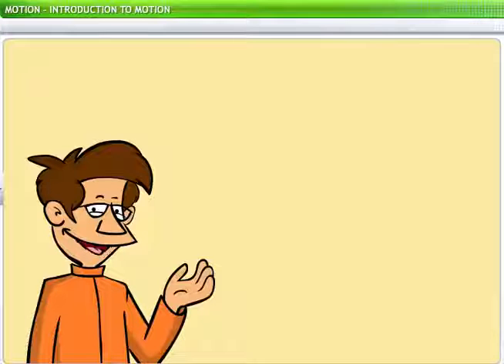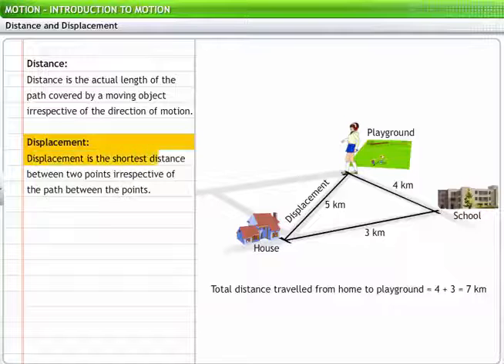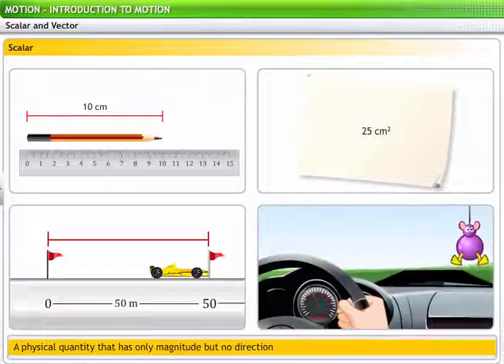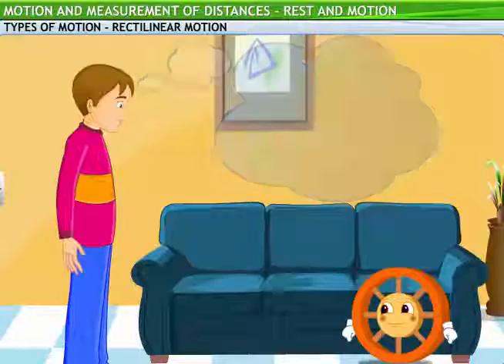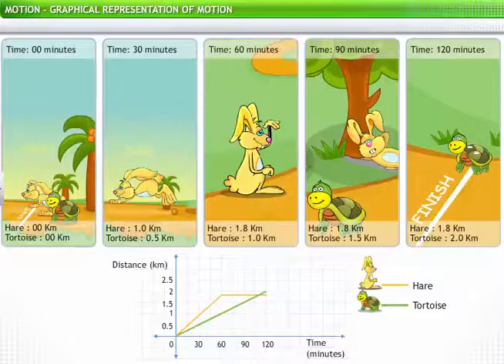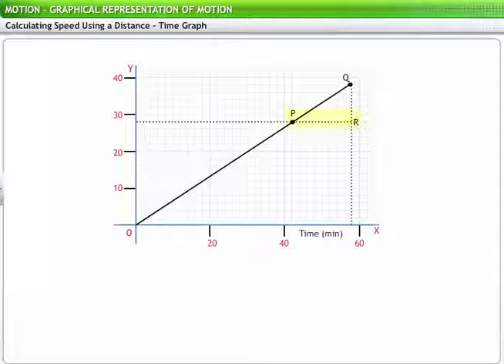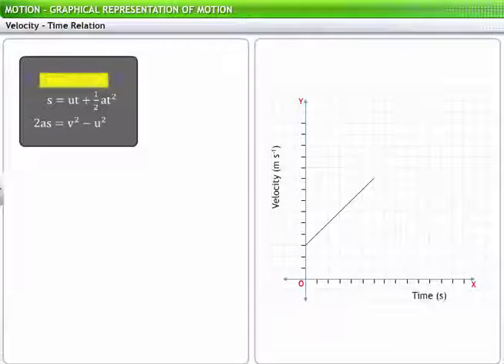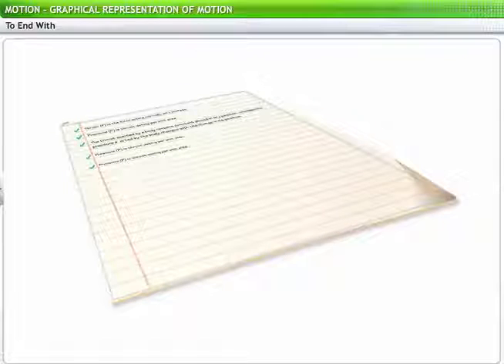CLASS 9 , PHYSICS , Ch.- 2 , MOTION IN ONE DIMENSION .